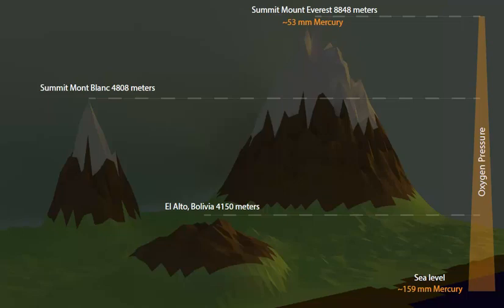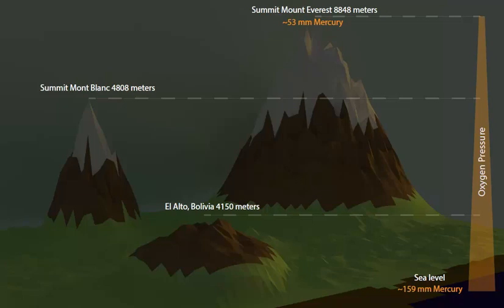What happens to your body in high altitude?